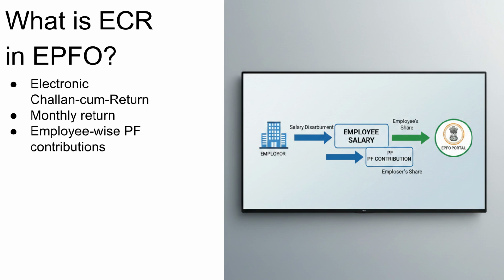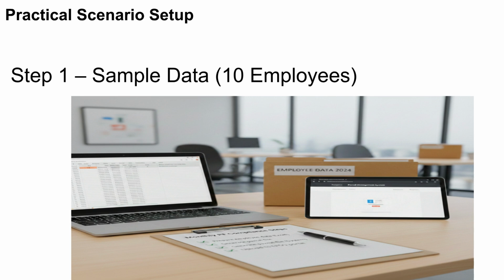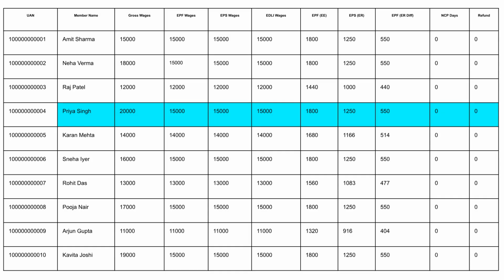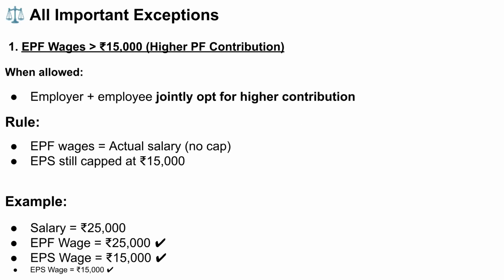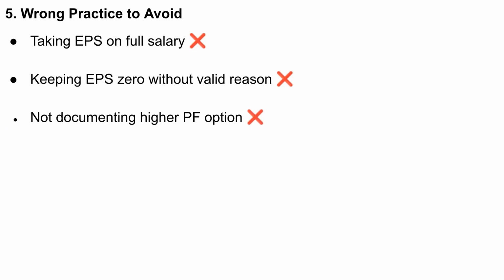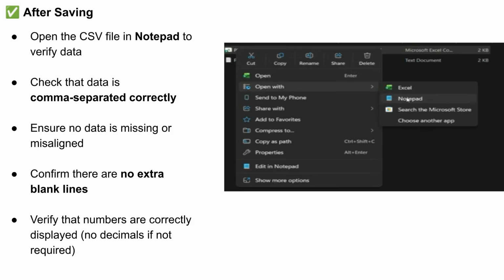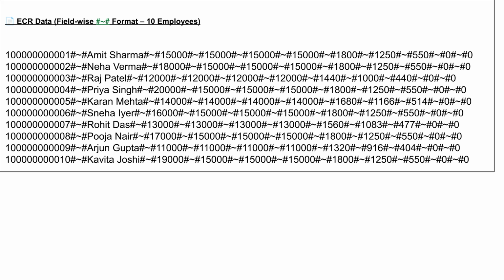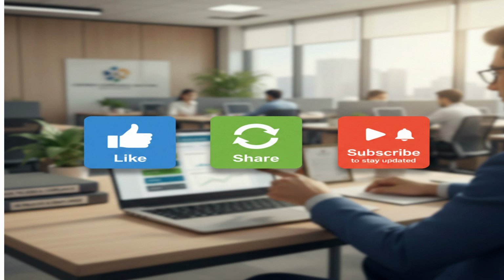ecr filing on the EPFO portal: step-by-step pf challan 2026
Learn how to file ECR on EPFO portal step-by-step and avoid common errors that lead to rejection.
This video covers complete PF challan generation, ECR format, and compliance rules under the EPF Act, 1952.

Main Description:
In this video, we break down the complete process of ECR filing on the EPFO portal in a practical and easy-to-understand manner.

You will learn:
✔ What is ECR (Electronic Challan-cum-Return)
✔ Legal requirement under EPF law
✔ PF contribution structure (EPF + EPS split)
✔ Step-by-step ECR file preparation
✔ Common errors (UAN mismatch, EPS limit, NCP days)
✔ Excel to CSV to Text conversion process
✔ Final upload-ready ECR format

This video is highly useful for:
HR Professionals
Payroll Executives
Compliance Officers
Business Owners

Legal Note:
ECR filing is mandatory under the Employees’ Provident Funds and Miscellaneous Provisions Act, 1952.

Delay or incorrect filing may attract:
Interest under Section 7Q
Damages under Section 14B

💡 Pro Tip:
“If one row is correct, your entire ECR file will be accurate.”

📌TIMESTAMPS

00:00 Introduction & Hook
00:20 What is ECR?
00:50 Legal Requirement (EPF Act, 1952)
01:20 PF Contribution Structure (EPF + EPS split)
01:50 Due Date & Compliance Risk
02:10 Documents Required Before Filing
02:35 Practical Example (10 Employees Setup)
03:05 ECR File Format Explained (# Structure)
03:40 Data Preparation (Core Understanding)
04:40 Common Errors in ECR (UAN, EPS, NCP)
05:15 Important Exceptions (EPS = 0, ₹15K rule)
05:45 Excel → CSV → Notepad Conversion
06:15 Final ECR Format & Upload Ready
06:35 Conclusion & Key Takeaway

While every effort has been made to ensure accuracy, viewers are advised to verify applicable laws, notifications, and circulars or consult a qualified professional before taking any action. The creator shall not be held liable for any loss or consequences arising from the use of this information.

On this channel, you will learn:
✔ Practical HR & Payroll Compliance
✔ EPFO, ESIC, Gratuity & Labour Law Concepts
✔ Step-by-step tutorials with real examples

💬 Have a question on ECR filing or PF compliance?
Drop it in the comments — I actively respond.